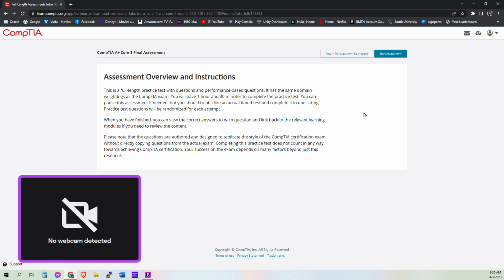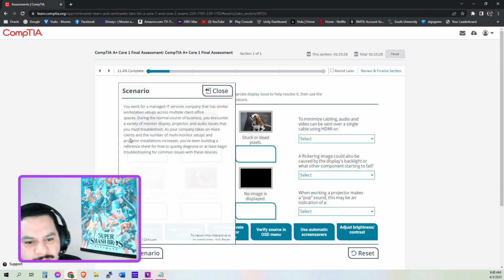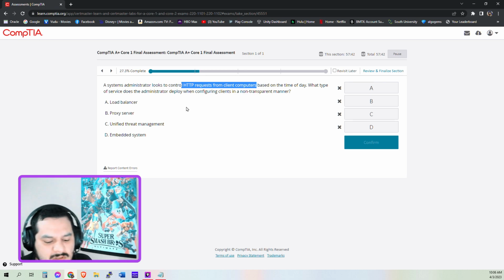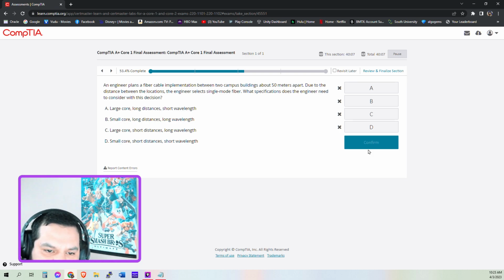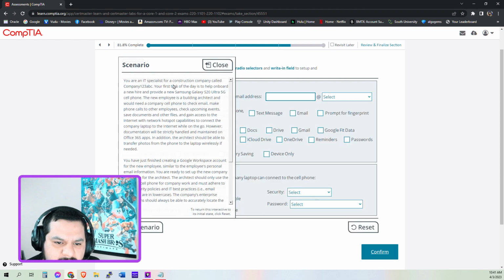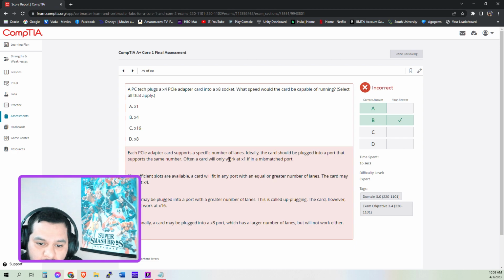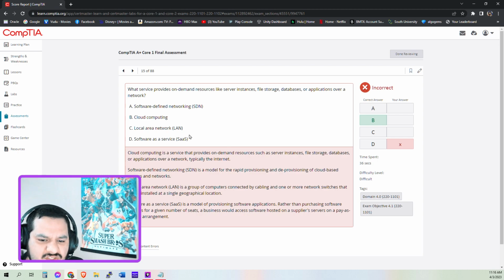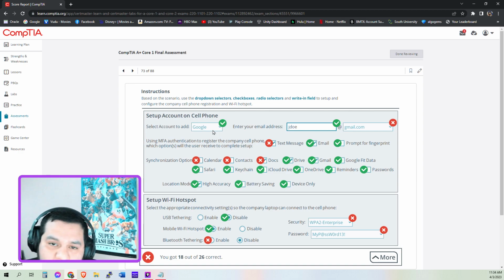CompTIA A+ practice Assessment test.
This is me practicing and studying for CompTIA A+